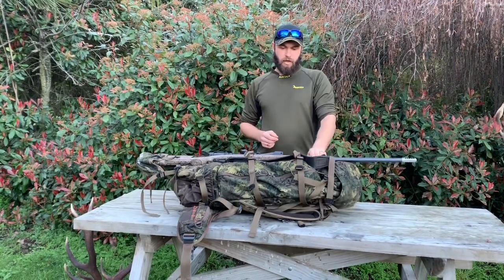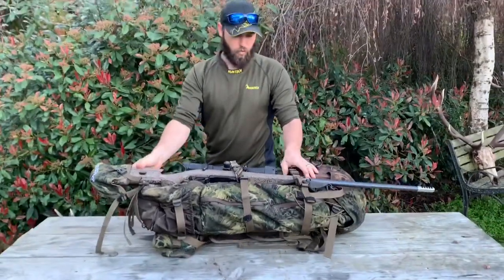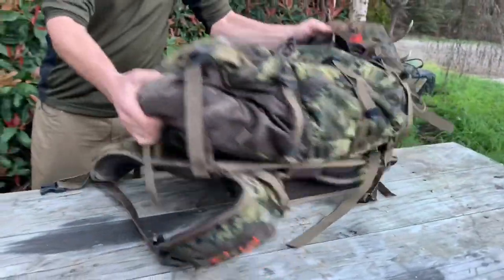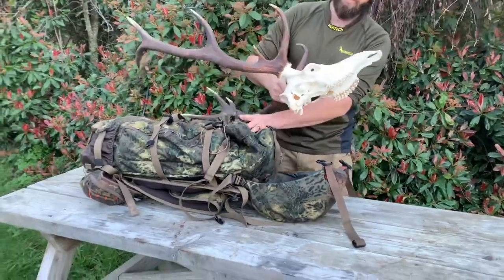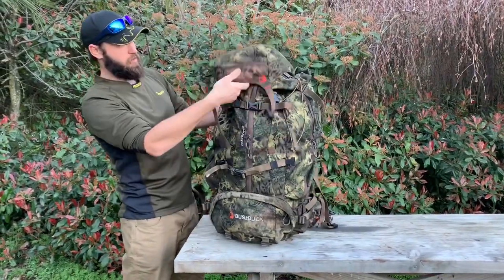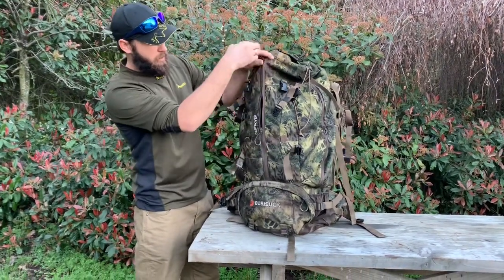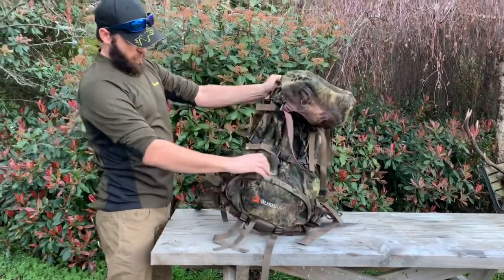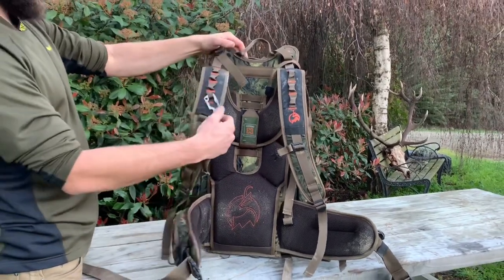Bushbuck destroyer pack review .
Bushbuck hunting pack review as to why I personally chose this pack .